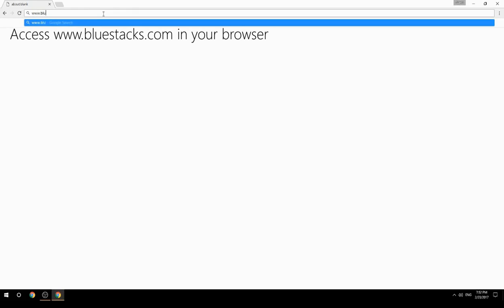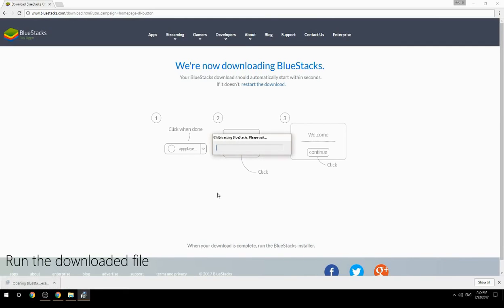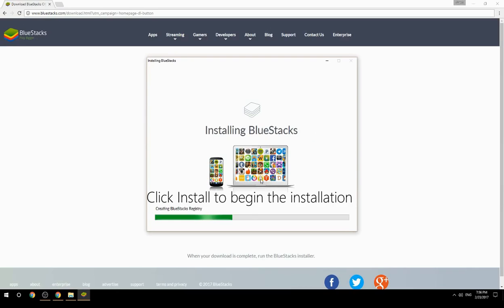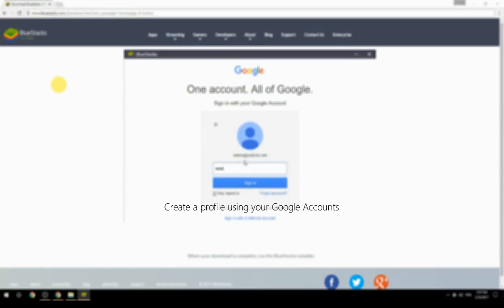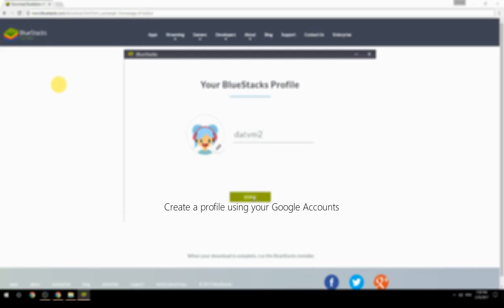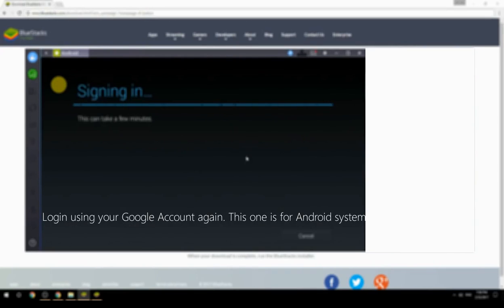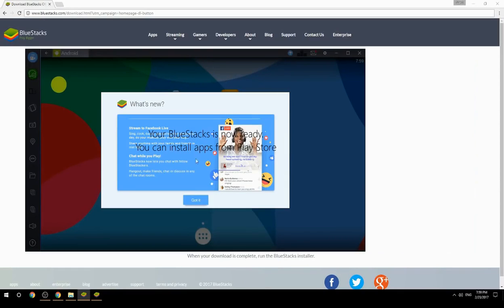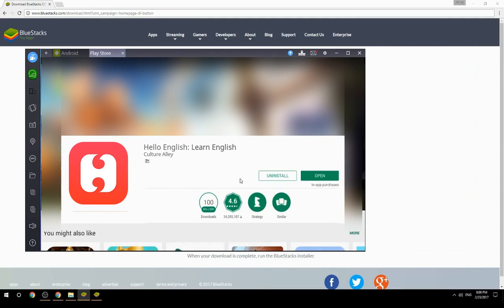How to Download & Use Hello English: Learn English on your Computer. Valid for Windows 7/8/10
Learn how to download & Use Hello English: Learn English on your computer today. for more instructions with screenshots on how to install this software. This method works for Windows 7/8/10. It will take you less then 10 minutes to get started.